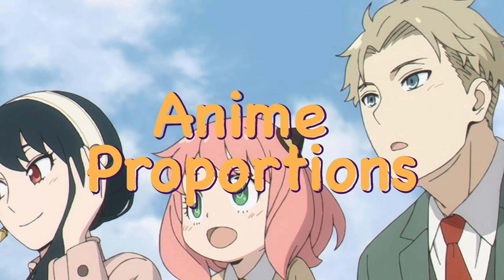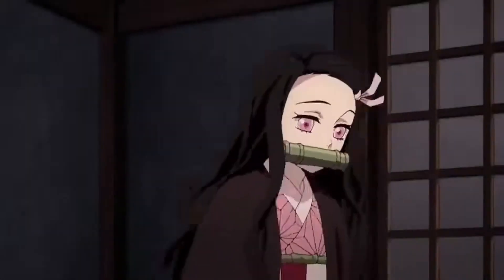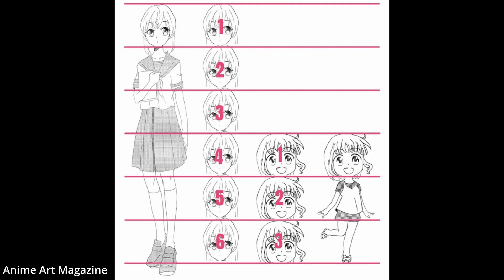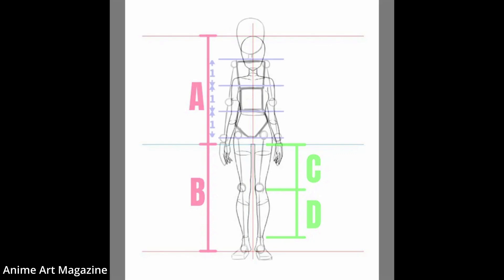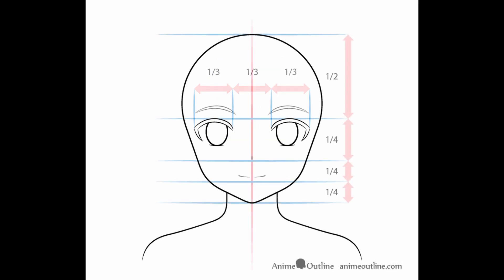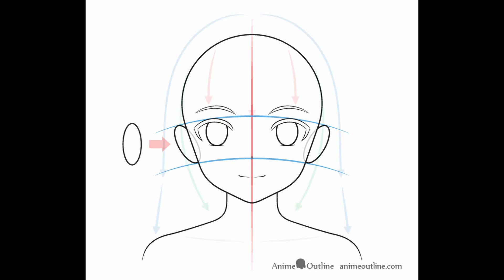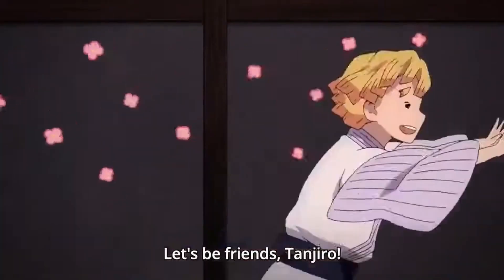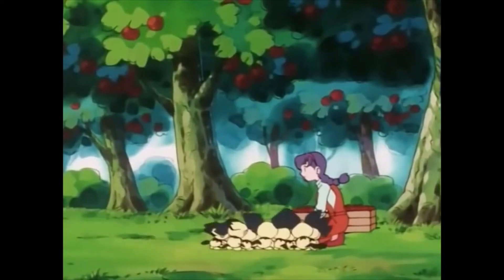Anime Proportions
In this weeks lesson, students will learn about the design principle of Proportion and how it is used in Anime Art to create unique, eye-catching characters.